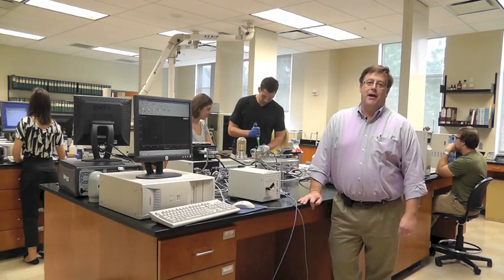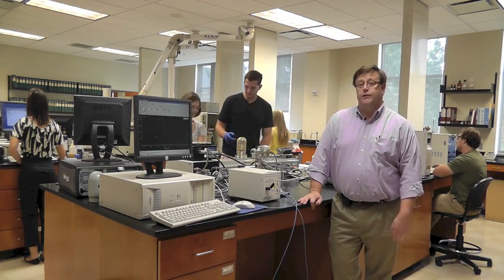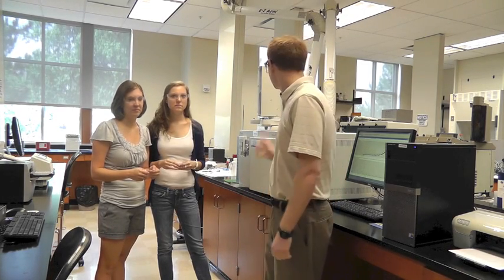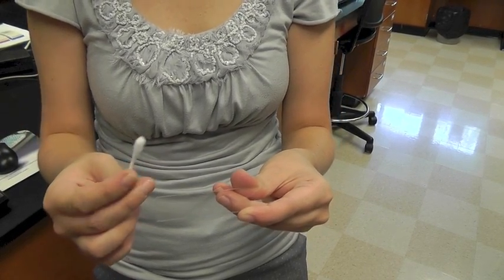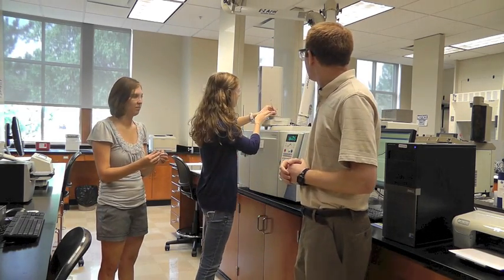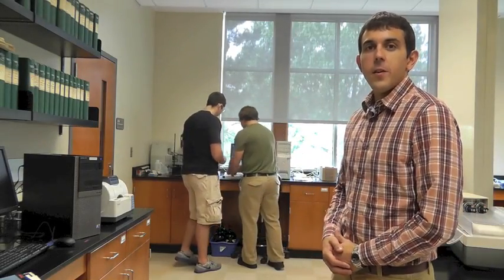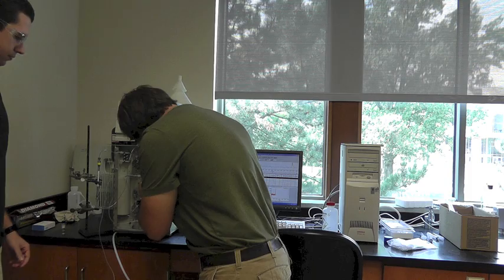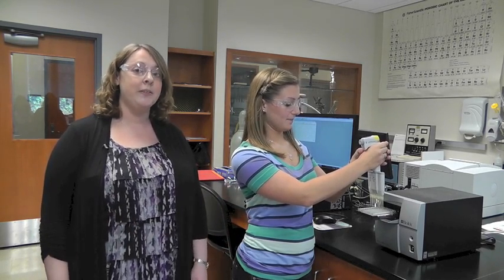Department of Chemistry and Biochemistry - University of Mount Union